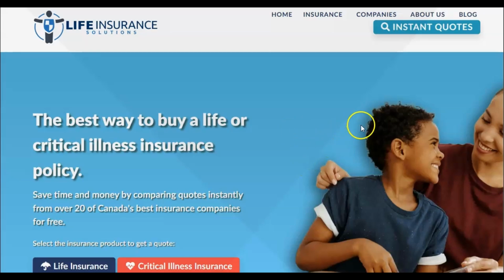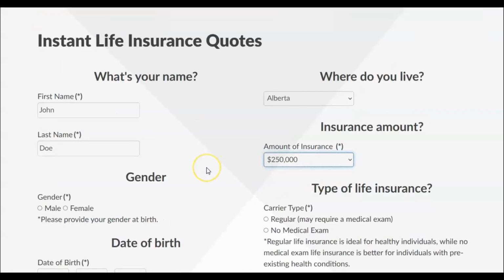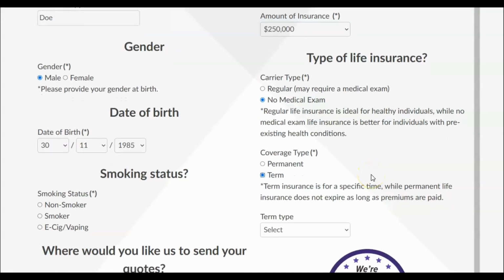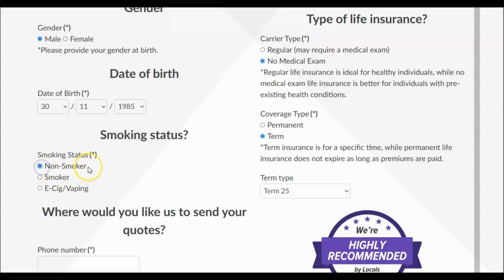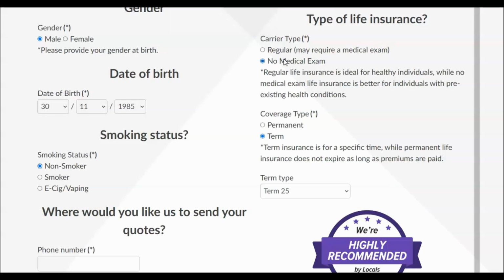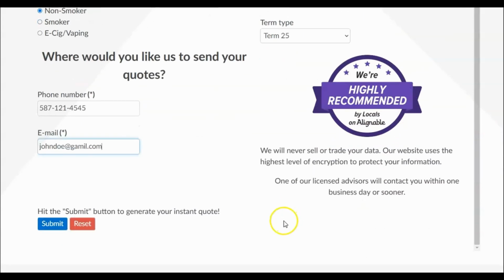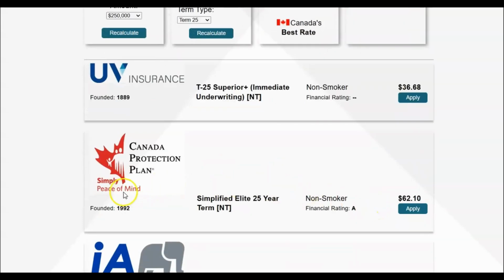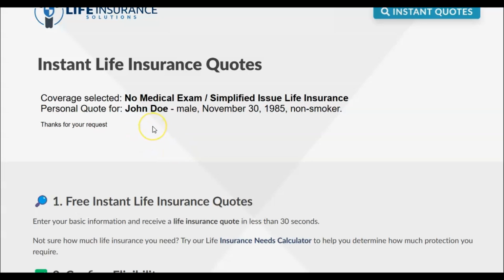Free Instant Life Insurance Quotes! Canada's Best Rates Every Time! In under a minute!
The simplest way to purchase a life insurance policy in Canada is by using our Free Online Life Insurance Quotes Tool. You can always find the best prices in the country and obtain a quote in under one minute!